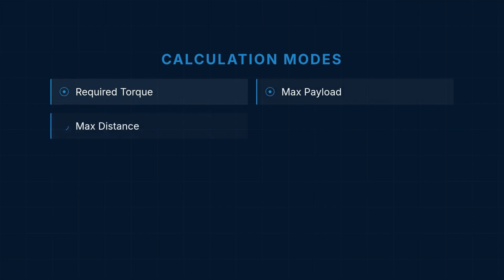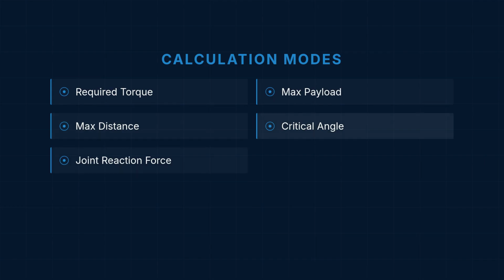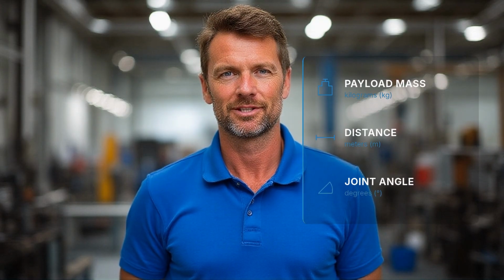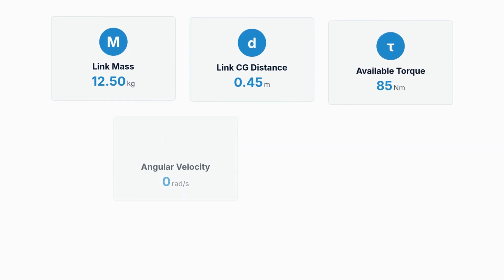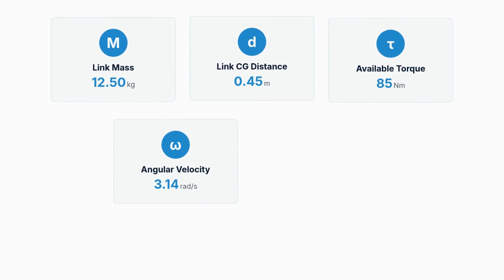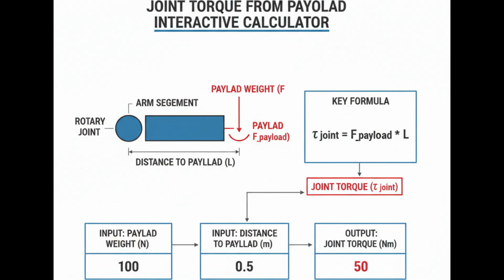Joint Torque From Payload Calculator — How to Use It | Engineering Tool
How to use the Joint Torque From Payload Interactive Calculator — an interactive engineering tool for calculators problems.

The Joint Torque From Payload Interactive Calculator determines the torque requirements for robotic joints carrying various loads.

This calculator has six calculation modes: Calculate Required Torque, Calculate Maximum Payload, Calculate Maximum Distance, Calculate Critical Angl...